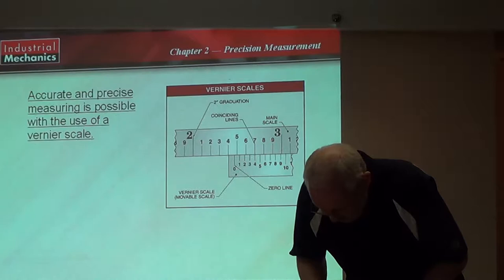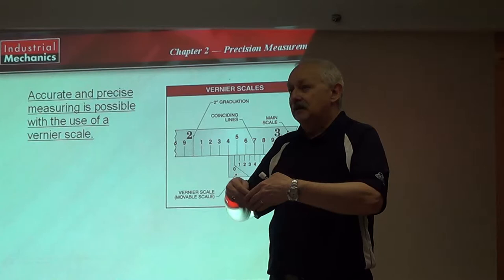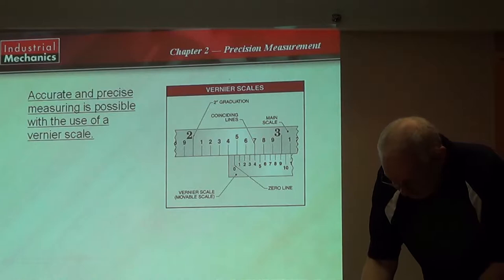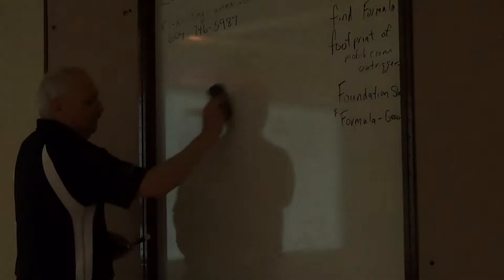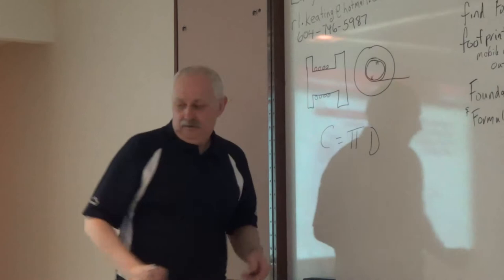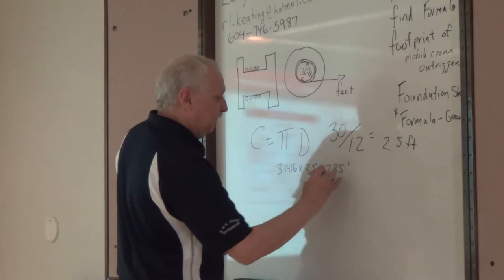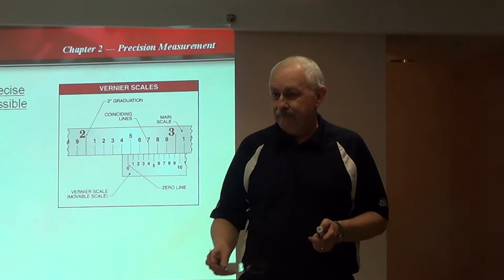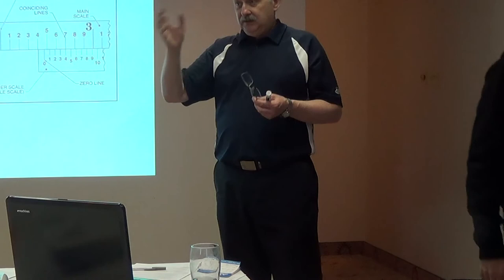Millwright IP RED SEAL Refresher course-Lesson-10